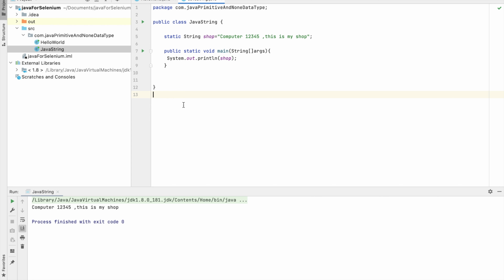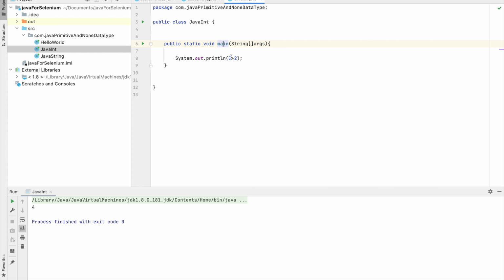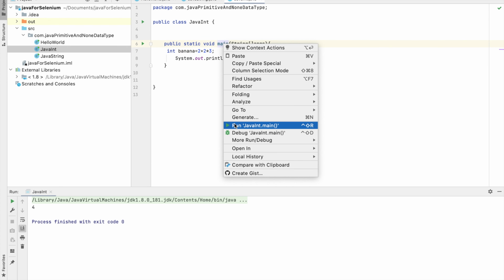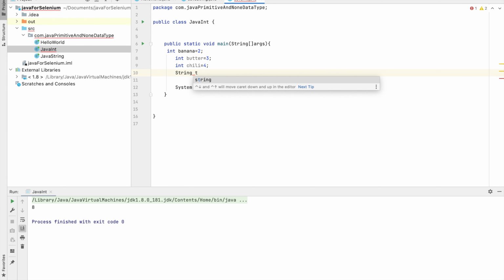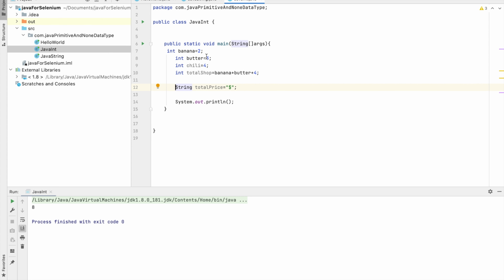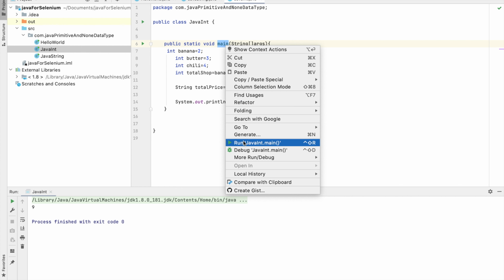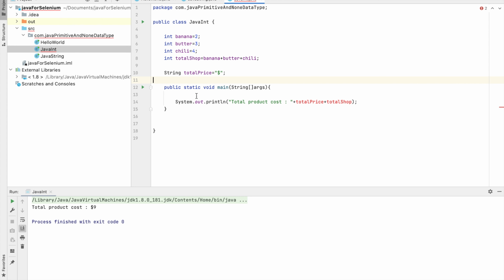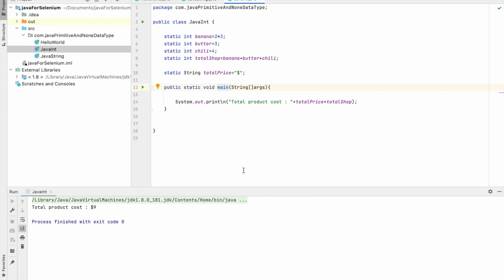Java for Selenium : Part 3 | Java basic for Selenium step by step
This video discussion about Integer primitive data type . How to use Integer in Java . What is Integer in Java? You will have clear idea about Java Integer primitive data type .